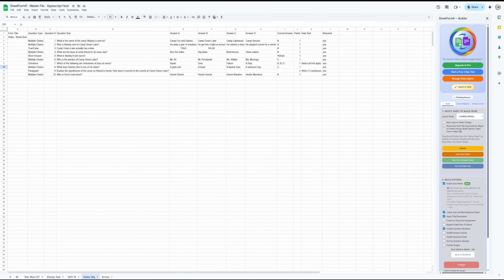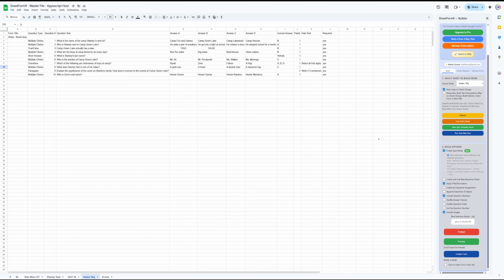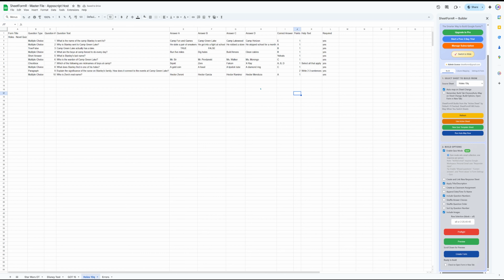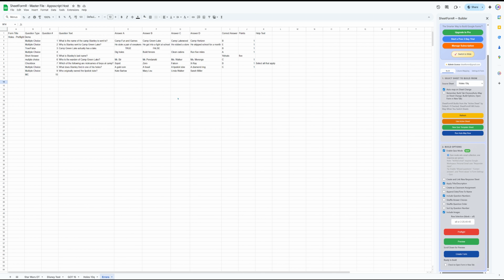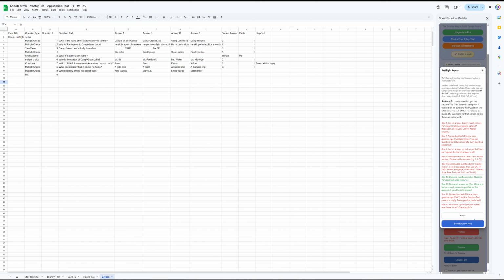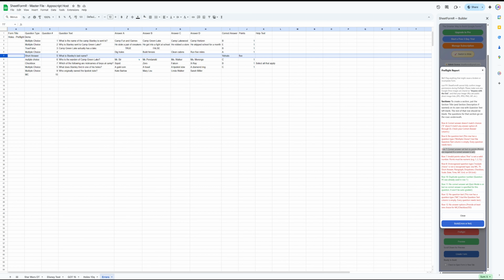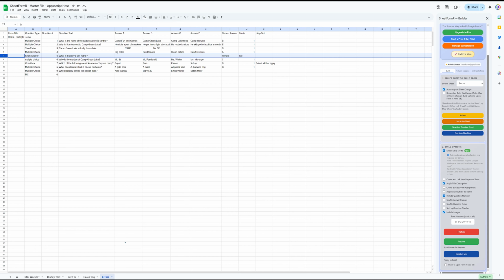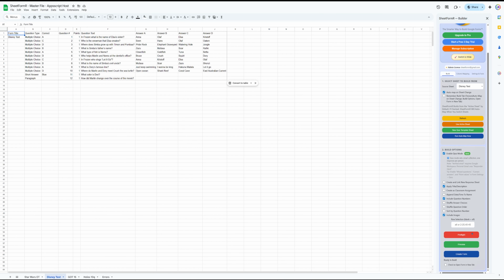SheetFormR Preflight Check. Find Errors BEFORE You Build Your Form!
Before you build your Google Form, make sure everything is set up correctly. SheetFormR's Preflight Check scans your spreadsheet and column mappings for common issues — missing question text, unmapped columns, invalid answer keys, point values, and more — so you can catch problems before they become broken quiz questions.
This tutorial covers:

What Preflight checks for and why you should run it before every build
How to read the Preflight results — errors, warnings, and passing checks
Fixing common issues like missing correct answers, blank question text, and unmapped columns
Running Preflight from the Build tab or with the keyboard shortcut

Think of it as spell-check for your quiz setup. One click, a few seconds, and you'll know exactly what needs fixing before you hit Create Form.